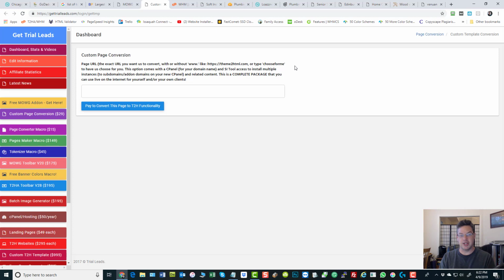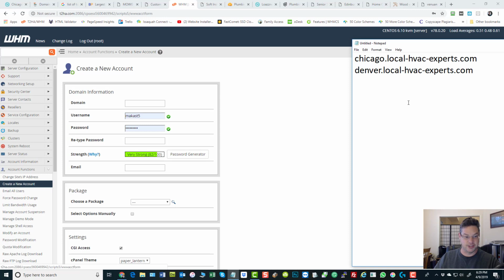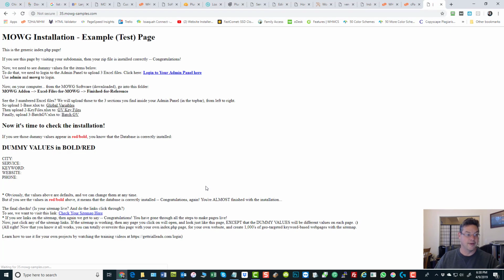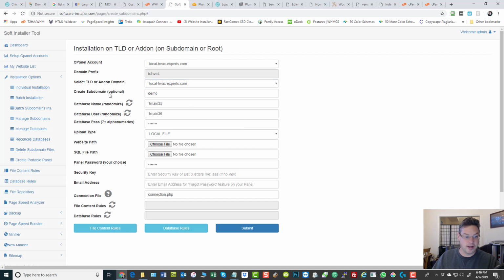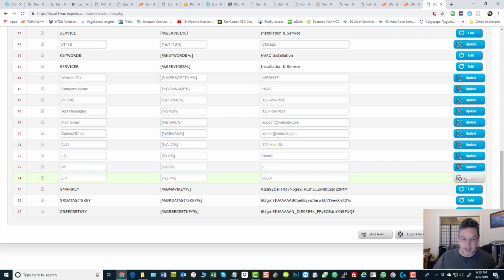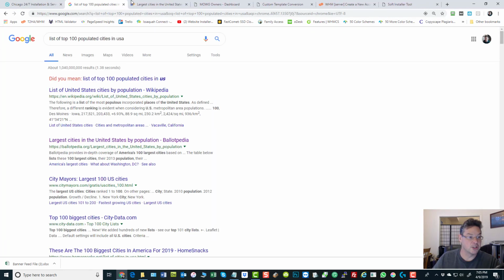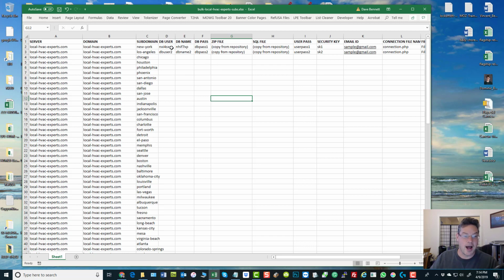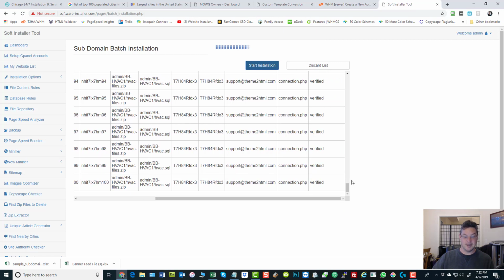100 Template Installations in 1 Hour: LIVE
Let's install 100 Beauty & Beast Templates LIVE on a brand new website, so you can see how easy this is to do yourself, with virtually no technical skill, and virtually no effort.  :)